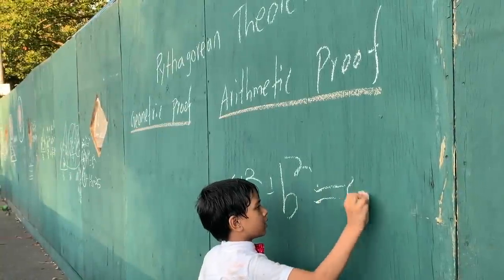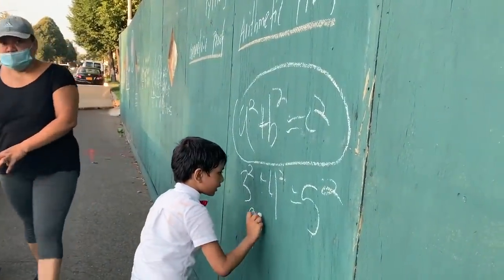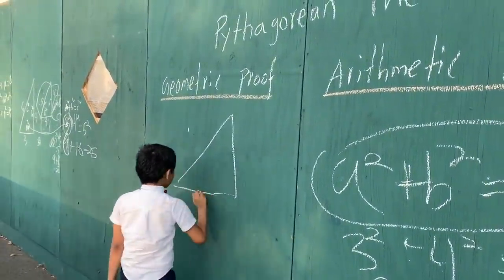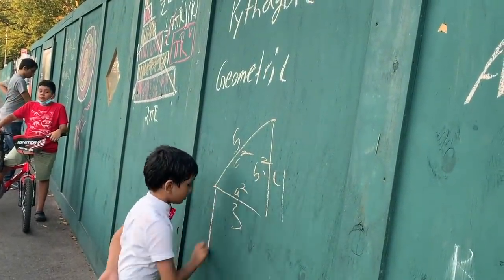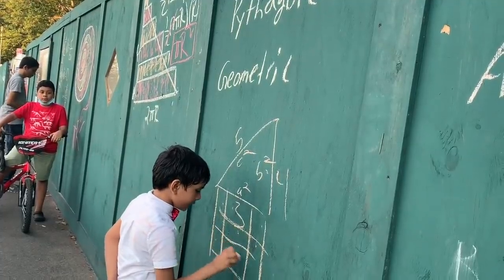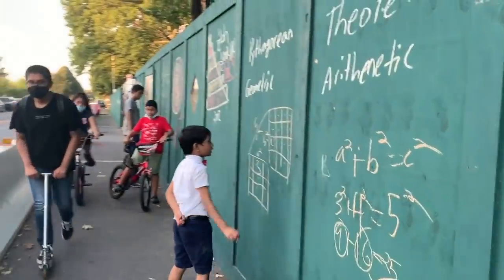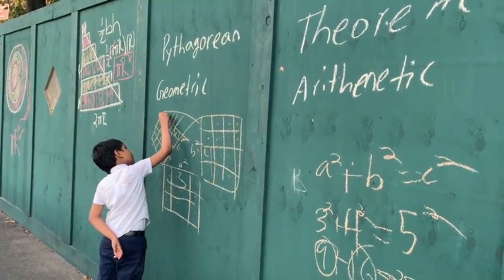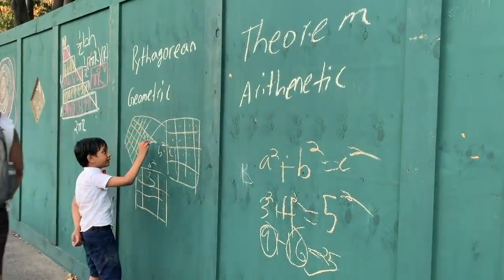Pythagorean Theorem Proof | Prof. Soborno Isaac Bari